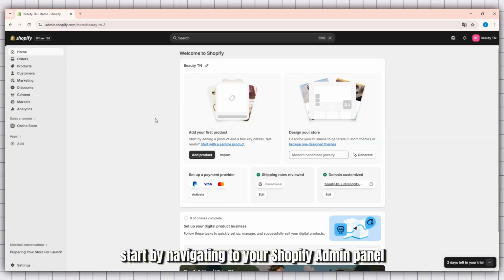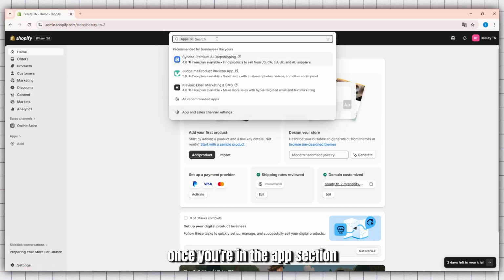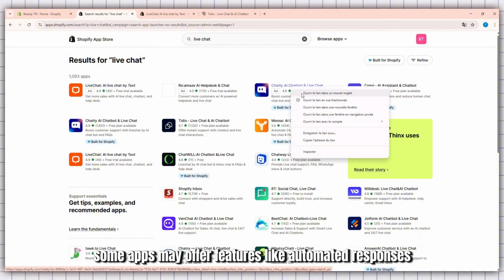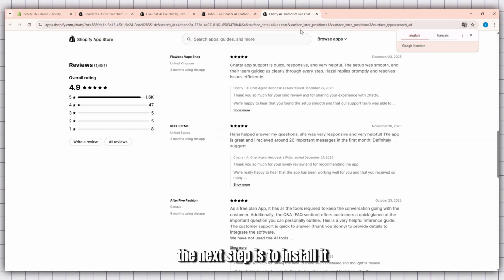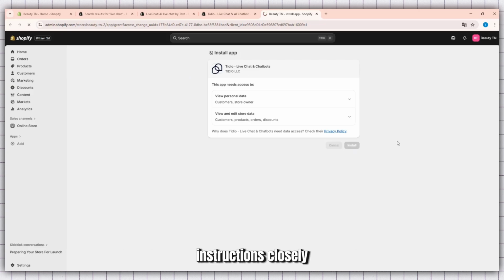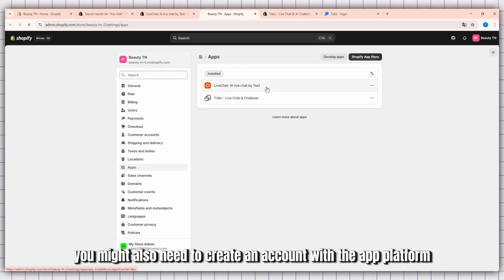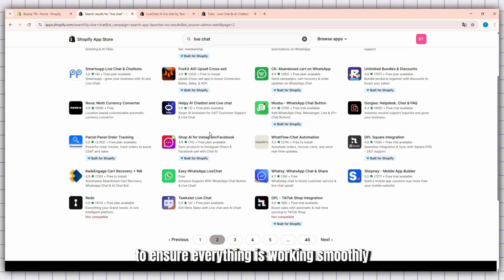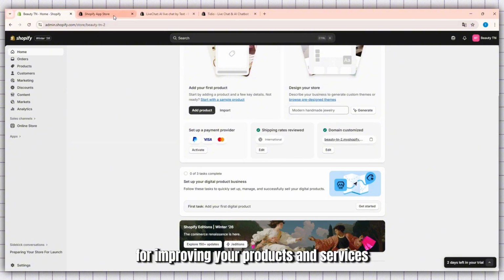How to Add Live Chat Support on Your Shopify Site (2026 Guide)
Learn how to add live chat support to your Shopify site and enhance customer experience. This tutorial will guide you through the process of integrating a live chat feature into your Shopify store, allowing you to provide instant support to your customers and increase sales. With live chat support, you can resolve customer inquiries in real-time, improve customer satisfaction, and stay ahead of the competition. Watch this video to discover how to add live chat support to your Shopify site now and take your customer service to the next level.